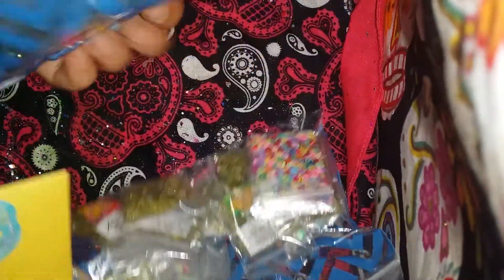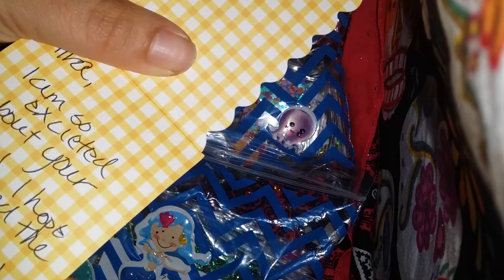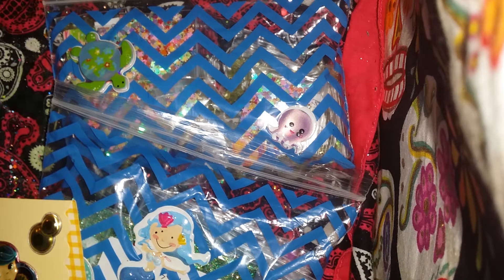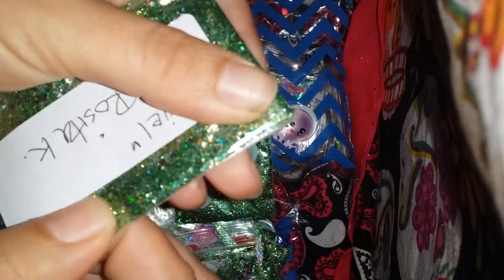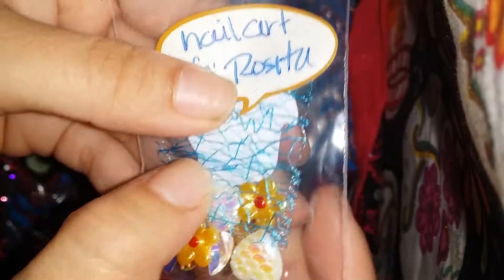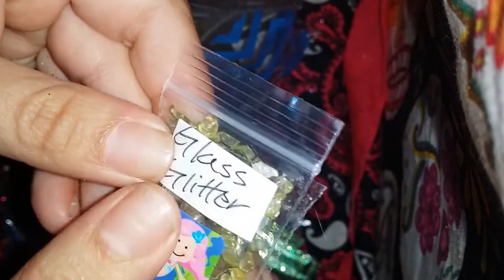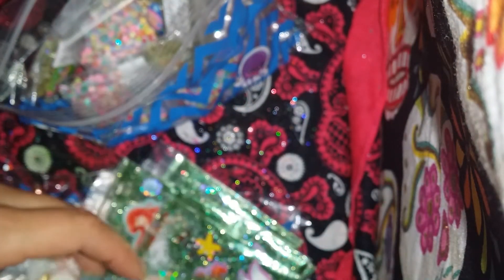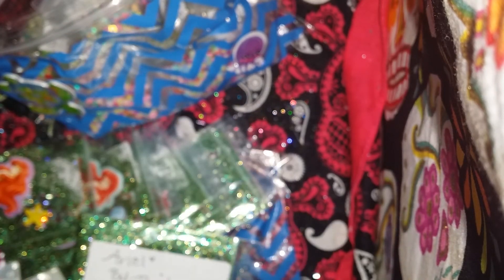Swap reveal Rosita Kail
Ariel